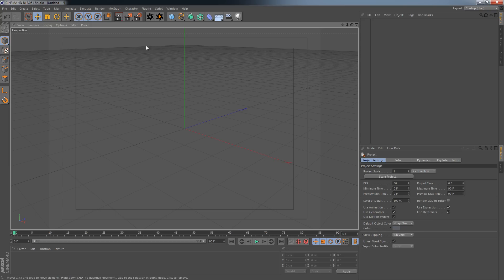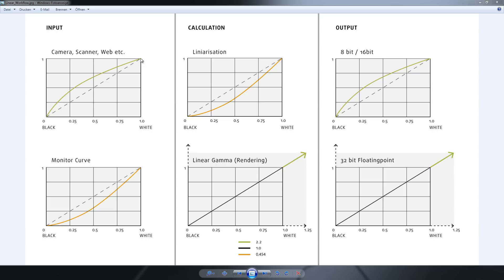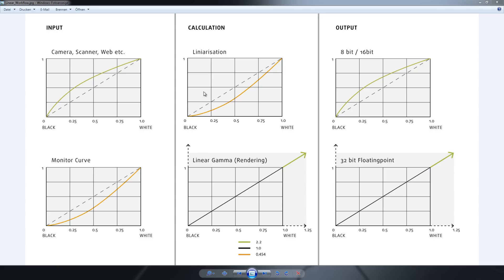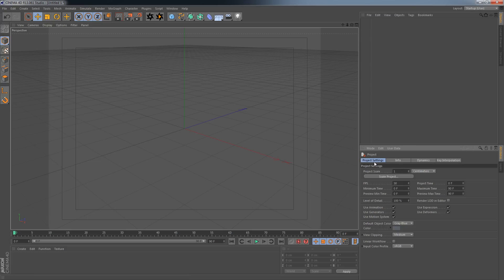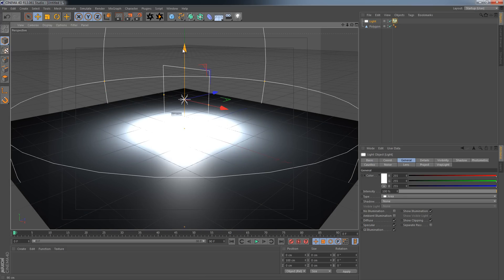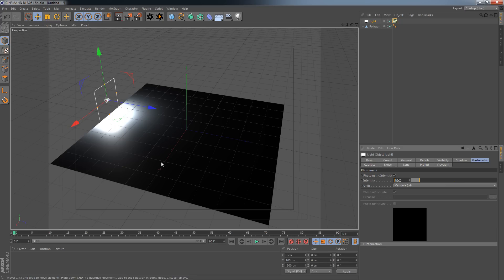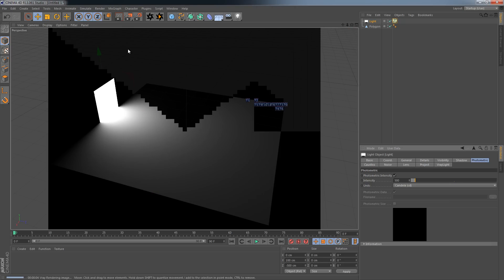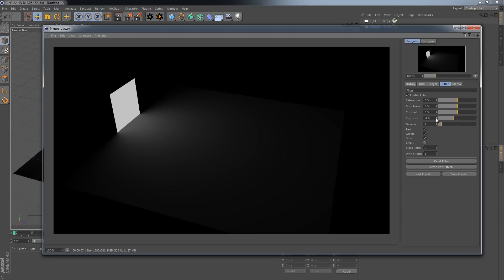Vray Essentials - Linear Workflow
I proudly present my first tutorial!

This is a test if I can do tutorials and if they are good enough to watch (without headache or so)
So you decide!

If you like this one there is a change that I will come up with more tutorials in the future.
And when I get more confident making tut´s they of course going to contain more advanced stuff.

Please also note that this tut is representing my opinion about things as the linear and 32bit workflow and not a "must do" method.

This is my first try to please be mild with your critique!

Cheers Silverwing